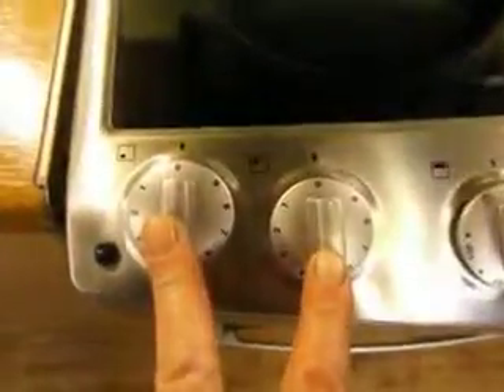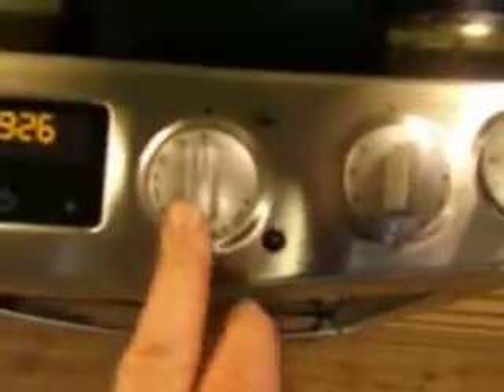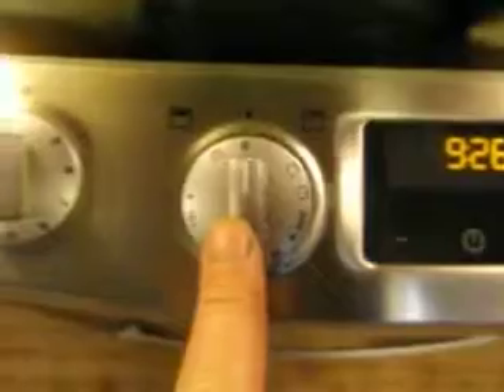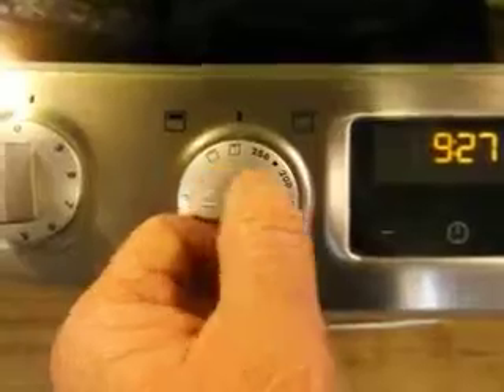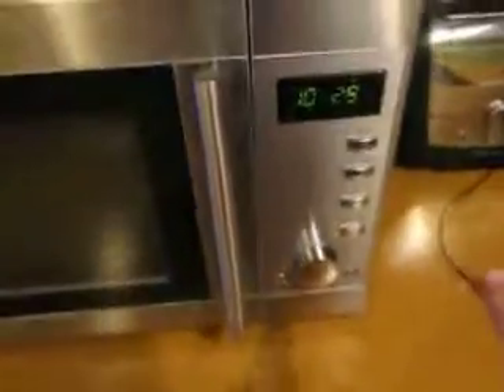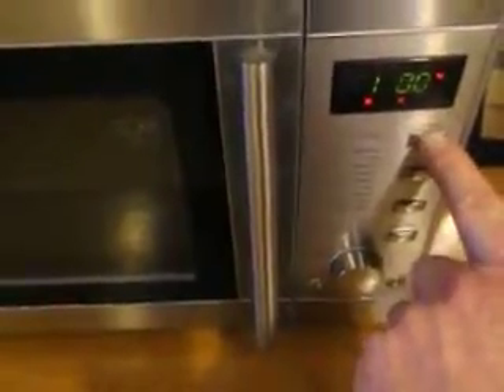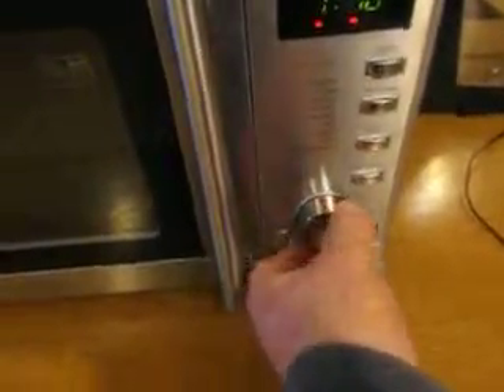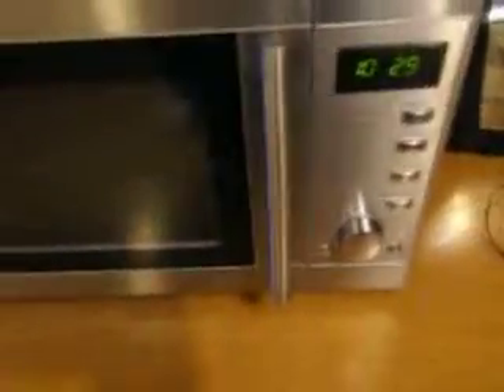Gerry/Marie Cooker & Microwave